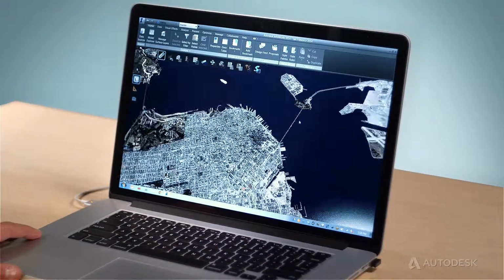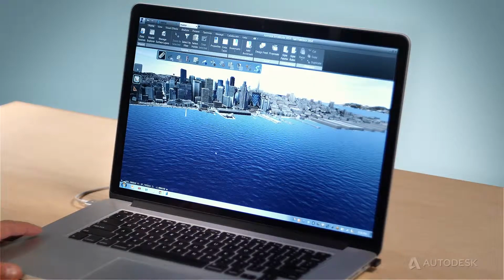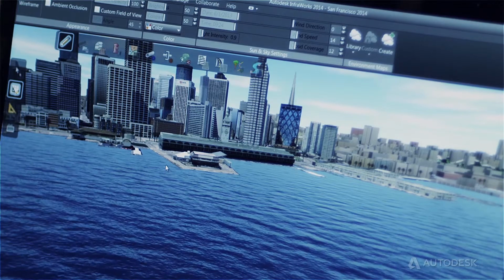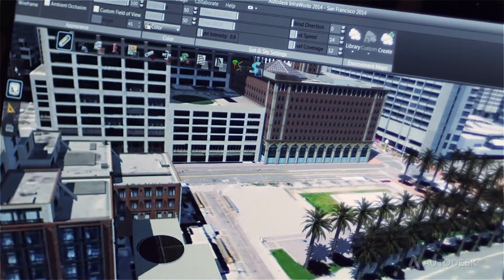Autodesk InfraWorks: Realistic Visual Effects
Autodesk InfraWorks visual effects tools help you present models and depict your project as it will exist in the real world.